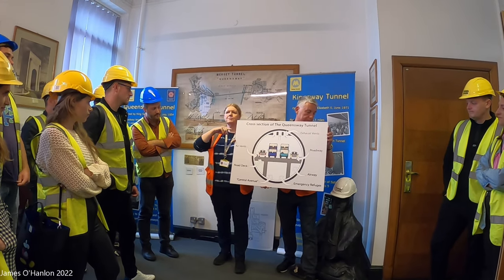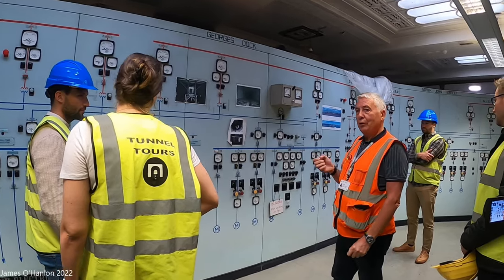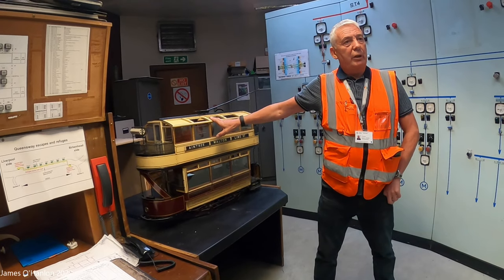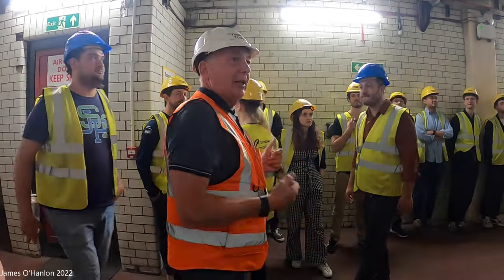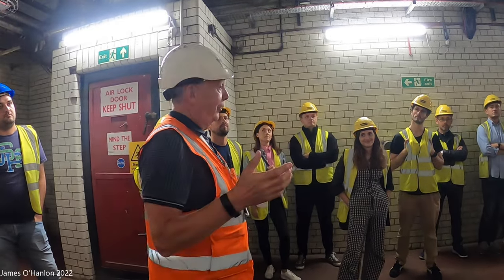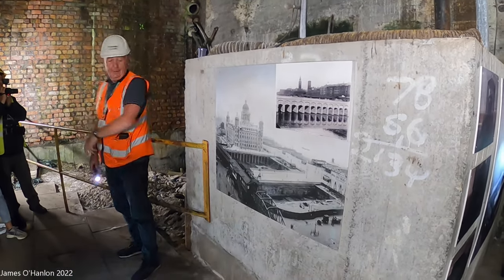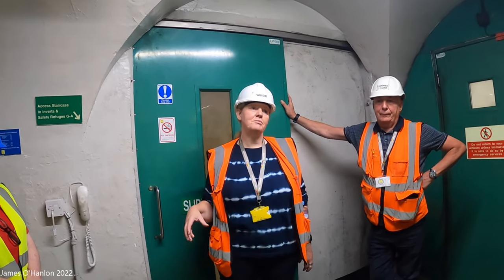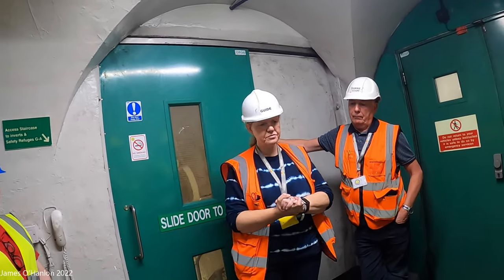Georges Dock Ventilation Tower Tour Liverpool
A tour of the Georges Dock Ventilation Tower, which is responsible for pumping clean air through the Birkenhead Tunnel (Queensway). It is Grade II Listed.  We get shown around the old control room,  the clean air chamber, the "bridge" room which part of the olf Georges Dock, also a brief look under the roadway and a little look in the tunnel to see the traffic flowing through the tunnel amongst other places.  We also see on the giant fans starting.
It was built in the 1930s in the Art Deco style, to the designs of architect Herbert Rowse. Occupants of the office space include, Merseytravel, The Liverpool City Region Combined Authority, Mersey Tunnels staff and The Mersey Tunnels Police.  It is one of 6 buildings built to provide clean air for the tunnel